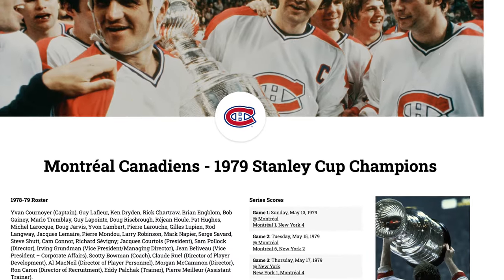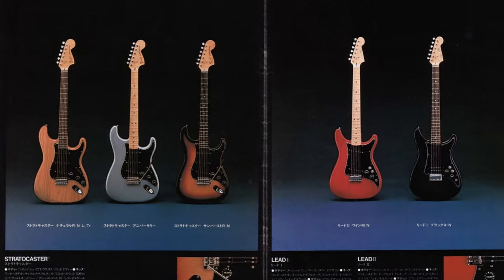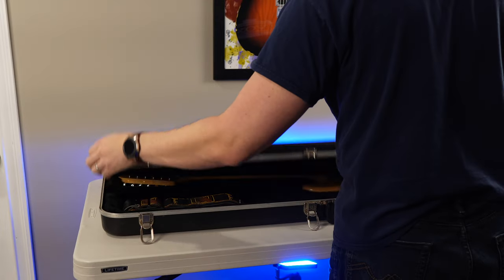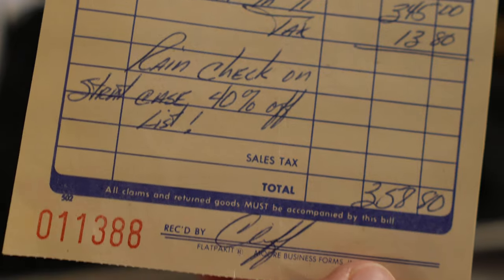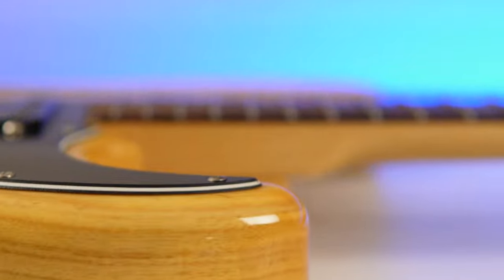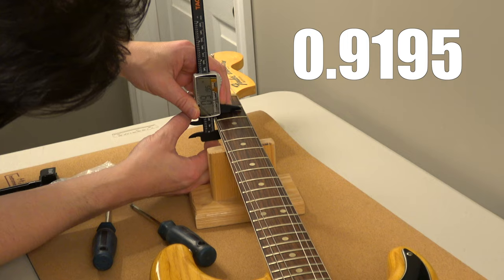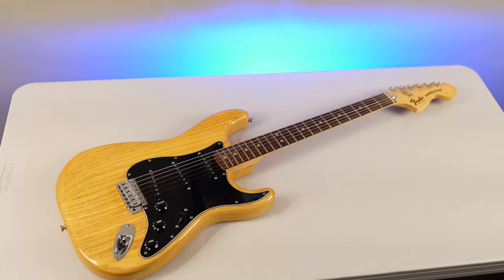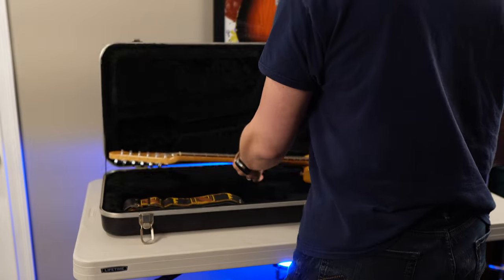I got a Birth Year Guitar! All original 1979 Fender American Stratocaster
This is a true dream guitar for me! All Original 1979 Fender American Stratocaster!
I’ve always had my eyes open for a 1979 Fender guitar. Then this happened.